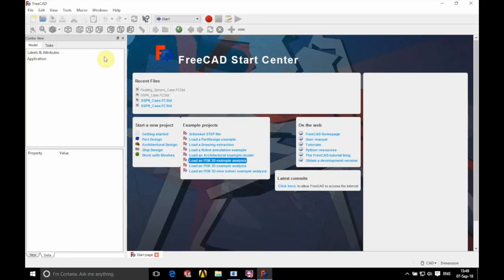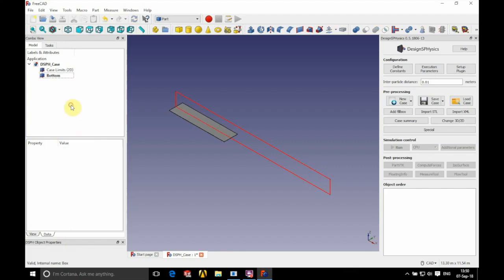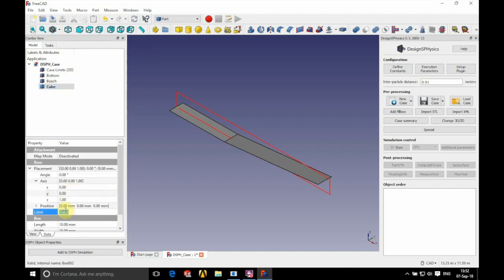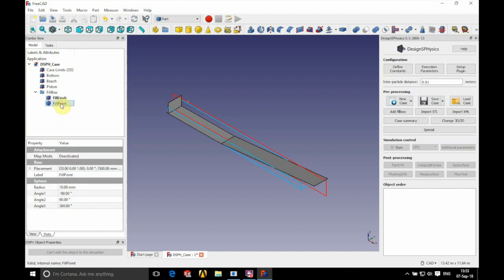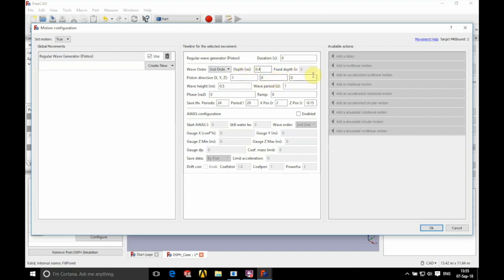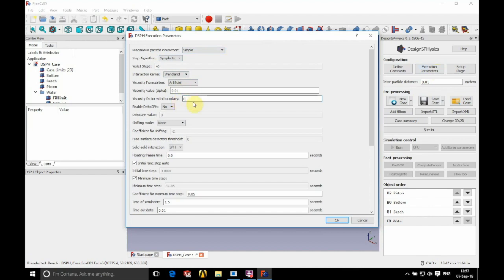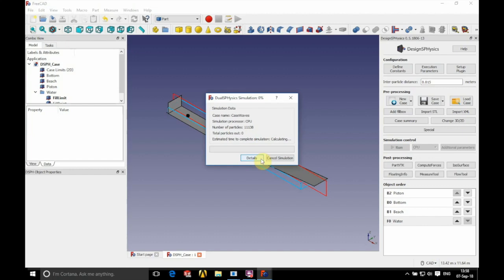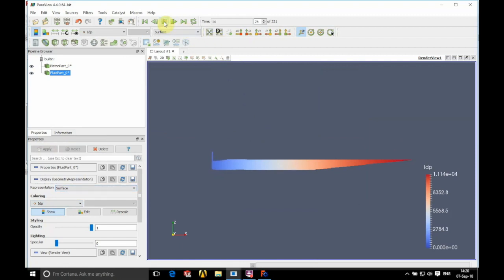DualSPHysics How to set up and run: CaseWaves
DualSPHysics Case Example - How to set up, run and visualise: CaseWaves